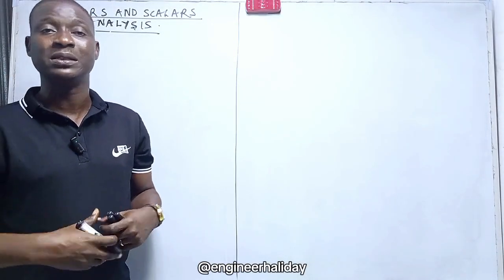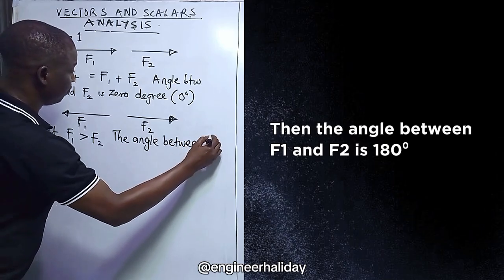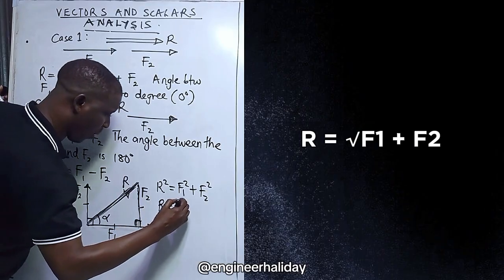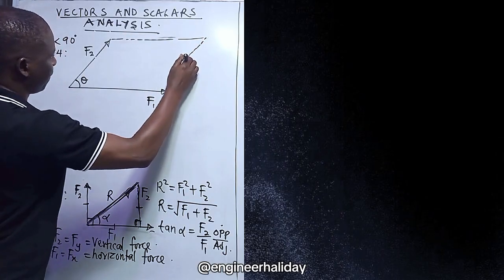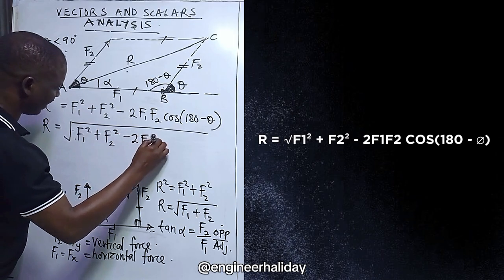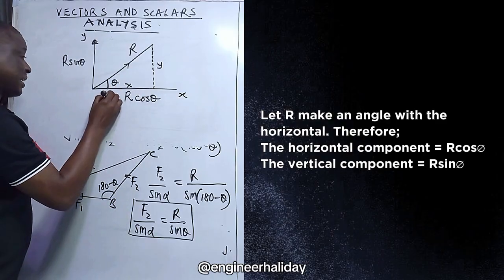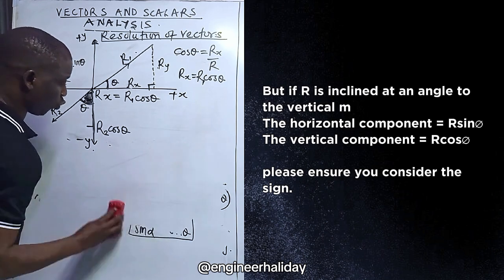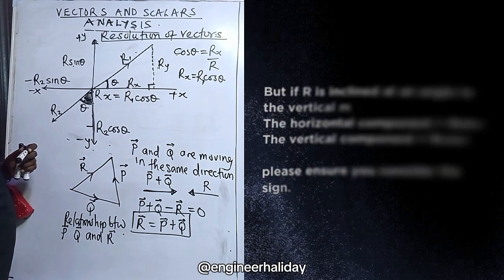[1a] QUICK REVIEW OF VECTOR AND SCALARS ANALYSIS